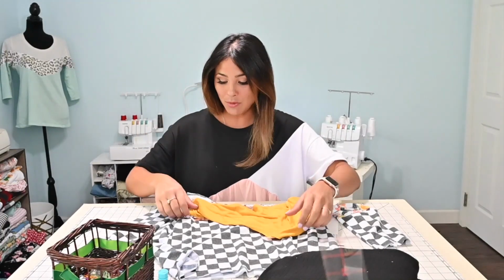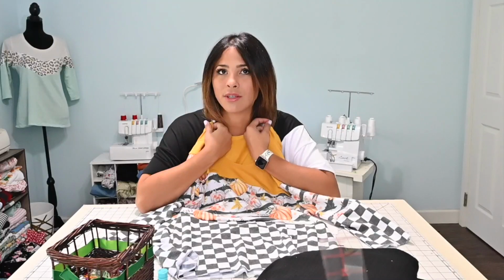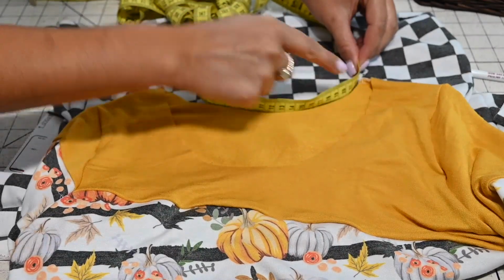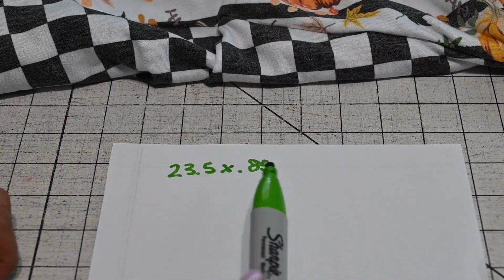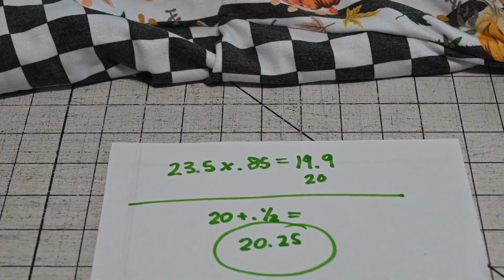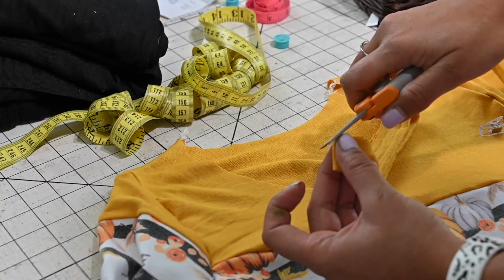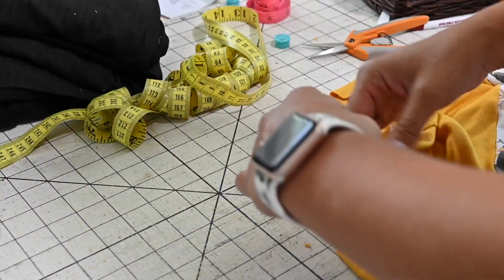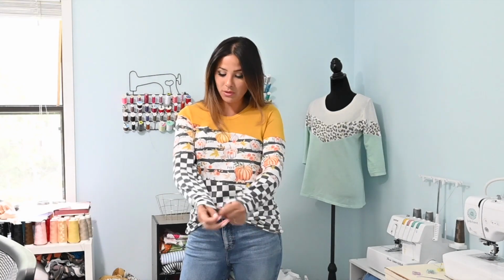Sewing Tutorial- Exchanging a Hoodie For A Neckback!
I have many many hoodies but sometimes I wonder if I could make them into tops instead... So this time I did!! Let me show you how easy it was to turn this Around The Block Hoodie into an Around the Block Top ❤️❤️

The following products are things that the Ellie and Mac team loves.

Sewing Machines & Tools -
Adjustable Mannequin Dress Form for Sewing
Projector for sewing
Brother XM2701 Sewing Machine
Brother CS7000X Computerized Sewing Machine
SINGER | Professional 14T968DC Serger Overlock Coverstitch Machine
SINGER | S0100 Serger Overlock Machine With Included Accessory Kit
NSdirect Sewing Table, Folding Sewing Craft Cart&Sewing Cabinet
Sewing Clips, 100 Pcs with Plastic Box
Sewing Clips Set of 20 Stainless Steel Hemming Clips 3 Inches
Professional 52pcs Sewing Machine Sewing Foot Presser foot Presser Feet Set
New Brothread 100pcs Thread Spool Savers / Spool Huggers
Asdirne Titanium Coating Sewing Scissors Bundle
HOMEST Sewing Machine Carrying Case with Multiple Storage Pockets
Office Task Desk Chair for sewing
SAND MINE Wooden Thread Rack

Fabric Companies -
USA :
More countries and fabric companies are coming soon.

Crafting Tools & Cut File Machines -
Cricut Explore Air 2 + Beginner Bundle
Cricut Maker 3 - Smart Cutting Machine
Cricut EasyPress 2 Heat Press Machine
Carrying Case for Cricut Maker, Maker 3, Explore Air, Air 2, Silhouette Cameo 4 and Accessories
Cricut Joy Machine DIY Card Making Bundle
Cricut Joy Ultimate Fine Point Pen Set | 30 pack
MIZATTO Carrying Case for Cricut Joy and Easy Press Mini
Silhouette Cameo 4 Pink Bundle with Vinyl Starter Kit

Fashion Design & Office -
Mektron Case for MacBook Pro 16 inch A2141, Pink Marble Clear Hard Shell
Patternmaking for Fashion Design Book
Pantum P2502W Wireless Laser Printer Home Office (fast pattern printing)

Video & Photography -
Rode Wireless Go Microphone System
BM Premium 2 Pack Battery & Charger for Nikon
Nikon D6 Mirrorless Digital Camera Bundle
Elgato Cam Link 4K, External Camera Capture Card, Stream and Record with DSLR
Bi-Color LED Video Light, GVM 100W Photography Lighting Kit
FEELWORLD T7 7 Inch IPS 4K HDMI Camera Field Monitor
Ring Light 18-Inch LED Ringlight Kit with 73-inch Tripod Stand with Phone Holder
Softbox Photography Lighting Kit